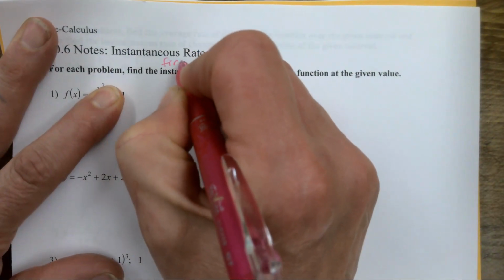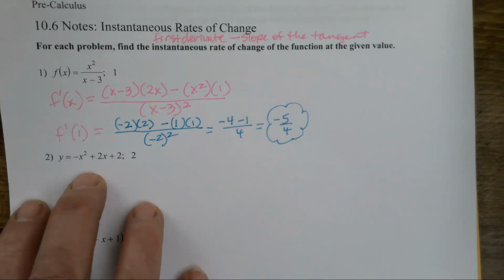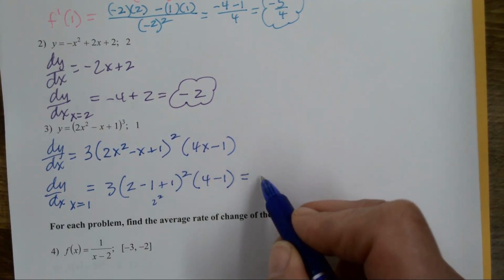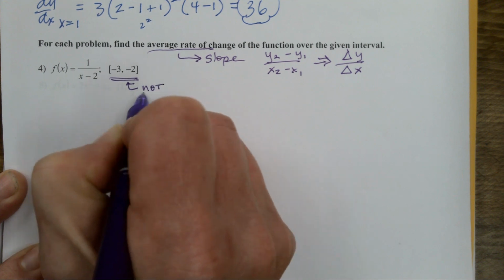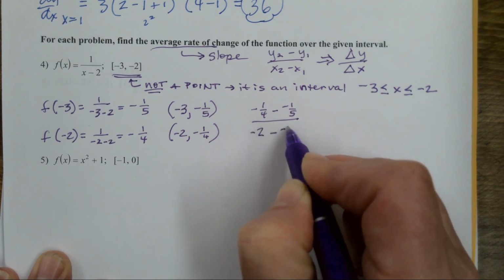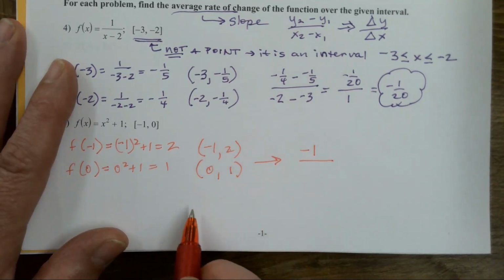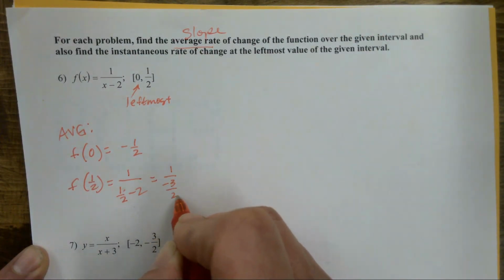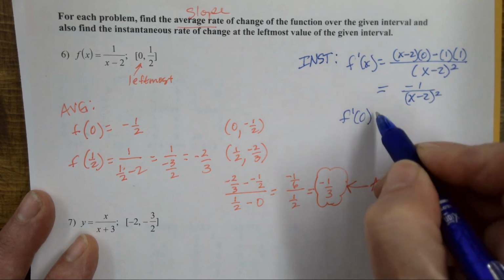PC 10.6 Instantaneous Rate of Change